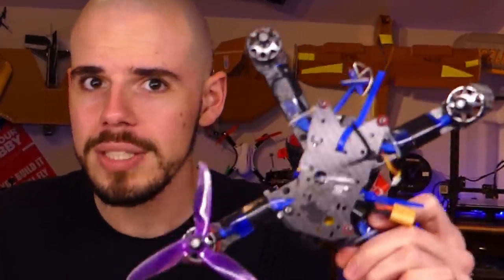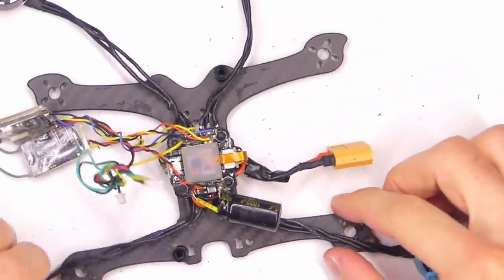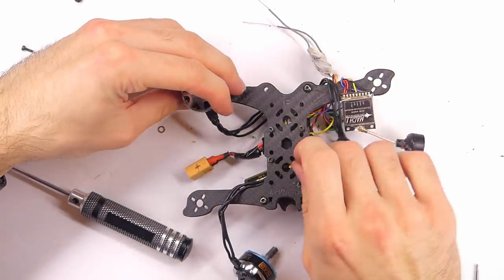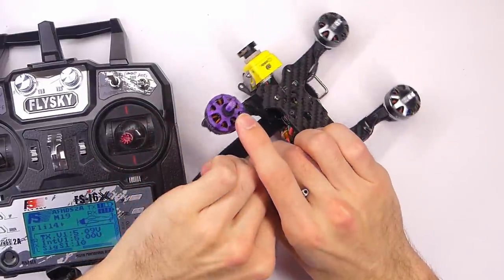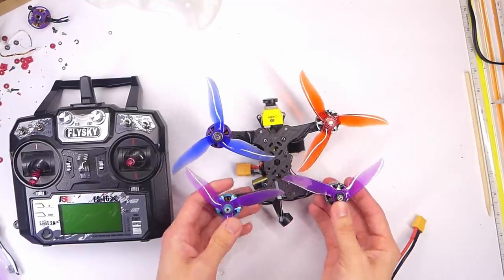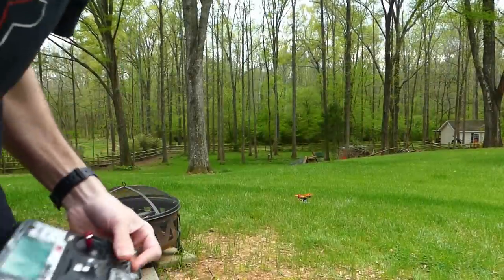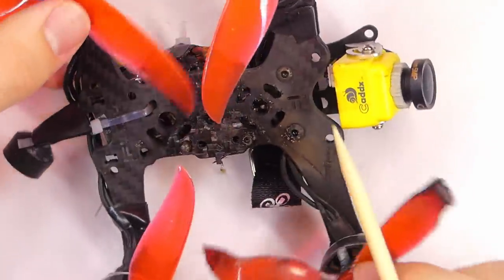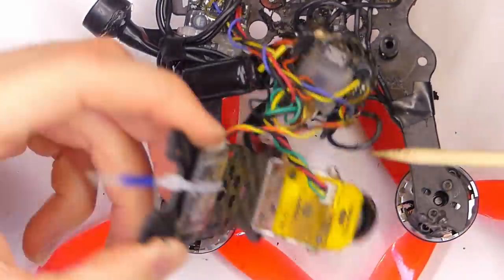5" Micro Drone...Wait, WHAT?? 😳 Propellers TOO BIG for Quadcopter Frame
You can now support RCwithAdam (and gain special perks!)
Only have a minute? Skip to 11:05 for a super sweet B-roll flight sequence!
*Don't try this at home* Time for Adam to try another one of his ridiculous ideas!! Let's see if we can cram the electronics of a 5" sized FPV drone into a 3" size quadcopter frame... and still fly it!

👉UPDATE 4.22.20: HERE ARE LINKS to the TinkerCAD designs for the motor adapters, in case you're interested!
NOTE: This design is not perfect, and if I were to use them again I would make a few changes to give the holes extra wall thickness.

This is the filament I used for the 3D prints

*SAFETY NOTE: for the close-up shots of the quad flying, I made sure to where safety glasses to protect my eyes in case something unexpected was to happen. Be prepared!

Support RCwithAdam by purchasing through these links!

RC with Adam GEAR

RC with Adam FILMING GEAR
Main camera
Action Camera

About RC with Adam: Adam makes FUN and HELPFUL videos about Radio Controlled aircraft, tech, and DIY projects!